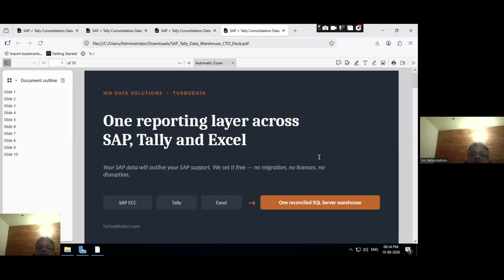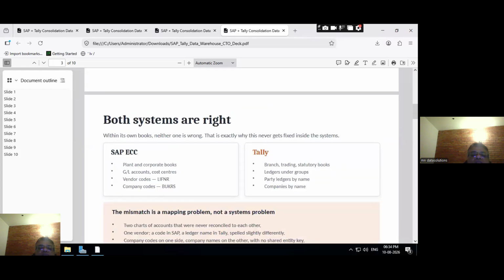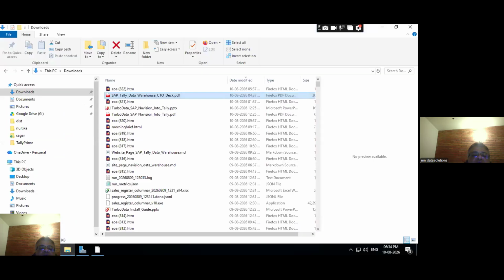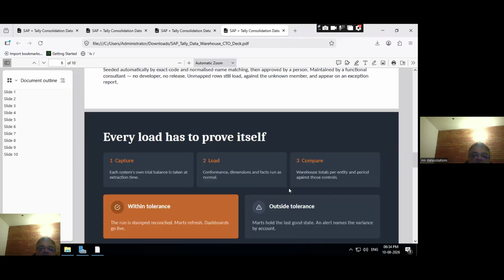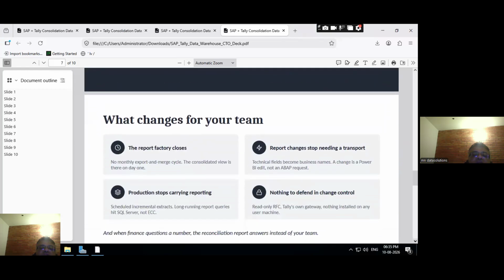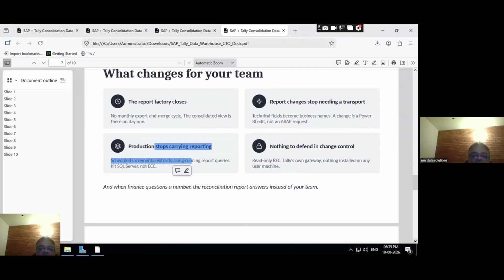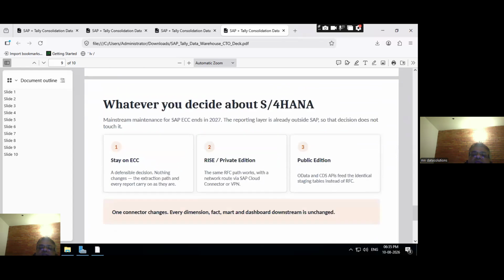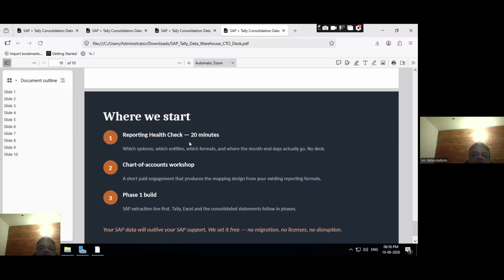Why your SAP and Tally numbers never match at month-end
SAP holds the plant and corporate books. Tally holds the branch or statutory
books. Excel holds the budget. So every month-end becomes an assembly job —
export, export, merge, and then argue about why the vendor balance is
different in each one.

The data already exists on day one. It just lives in three places that don't
agree on what a vendor, an account or an entity is. This video is about why
that happens and what actually fixes it.

The approach: SAP ECC is read through read-only RFC function modules, Tally
through its built-in XML gateway, and Excel through validated templates. All
three land in one SQL Server warehouse — staging, ODS, a conformance layer
that resolves identity, then dimensions, facts and statement marts. Every
load is checked back against each source system's own trial balance before
any dashboard refreshes.

No migration. No new licenses. Nothing installed on user machines. SAP and
Tally stay exactly as they are.

We're MN Data Solutions. We build SAP and Tally reporting layers for Indian
manufacturers, CPG, pharma, chemicals and auto-component companies.

If your month-end looks like this, leave a comment or write to us and we'll
set up a 20-minute Reporting Health Check.